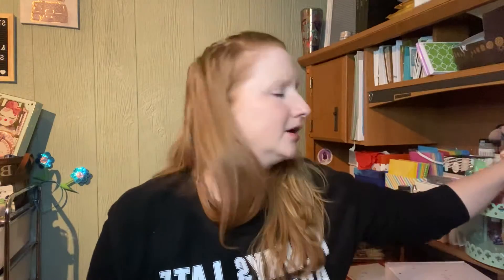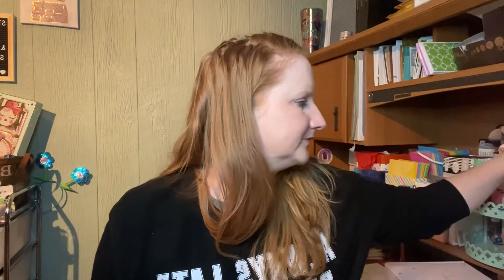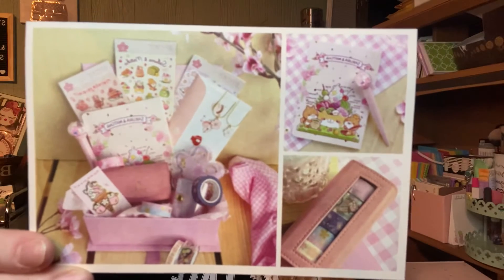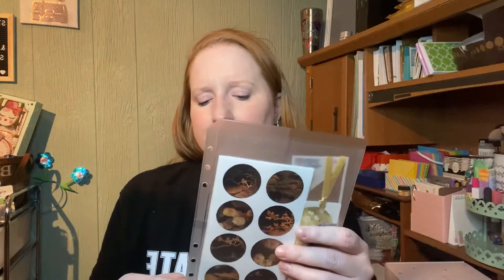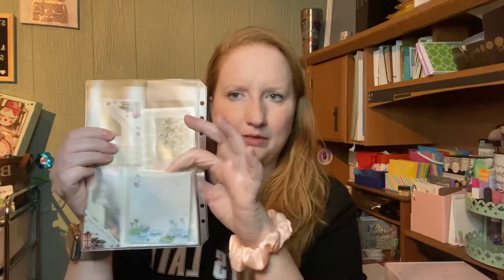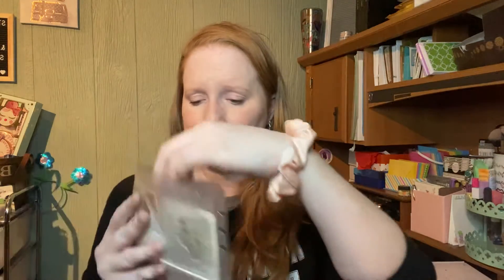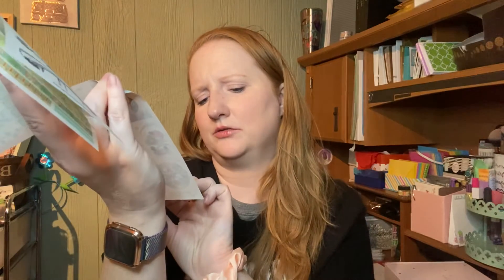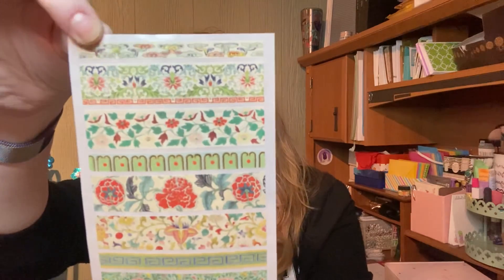Stickii Vintage February 2021